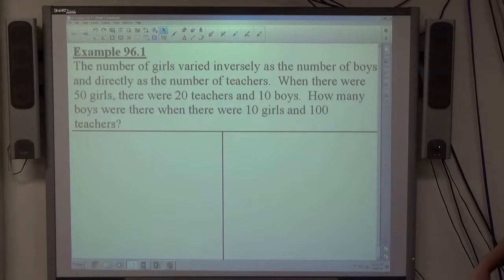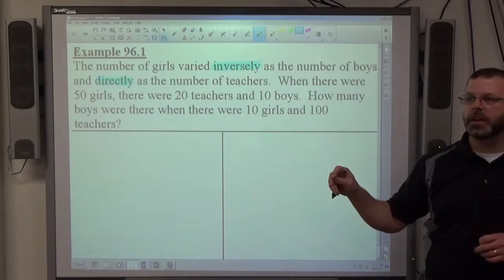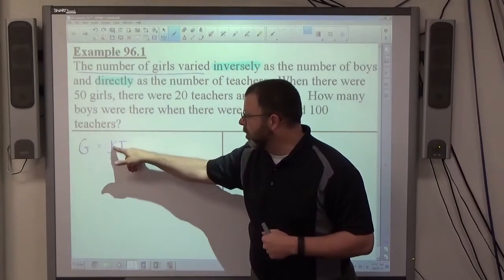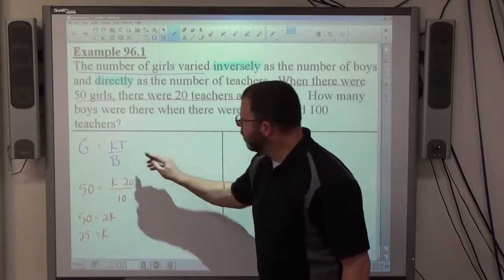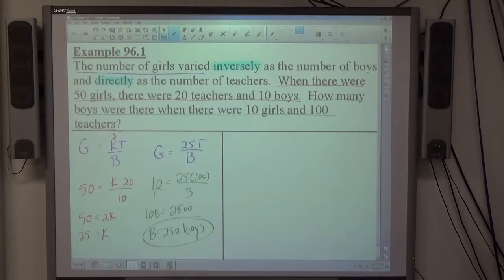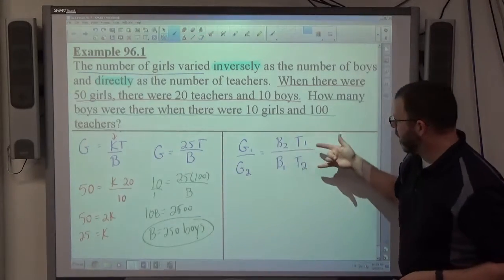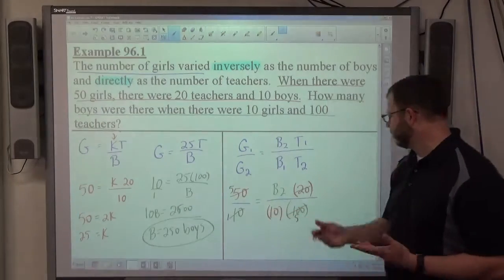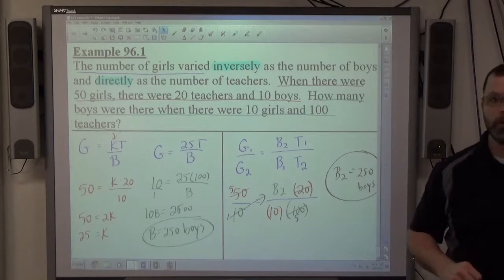Algebra II Example 96.1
Solve a combined variation problem using both the constant of variation technique and the equal ratio technique.